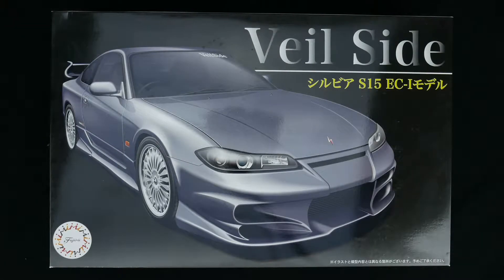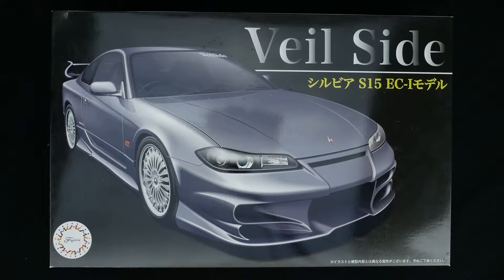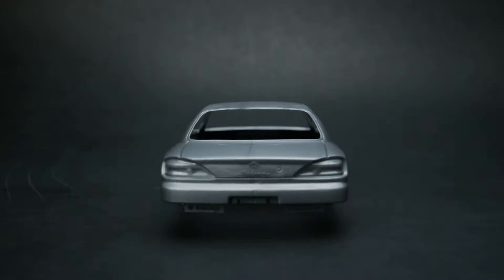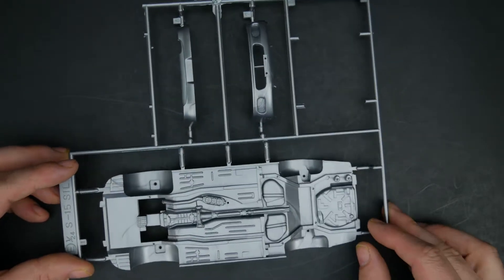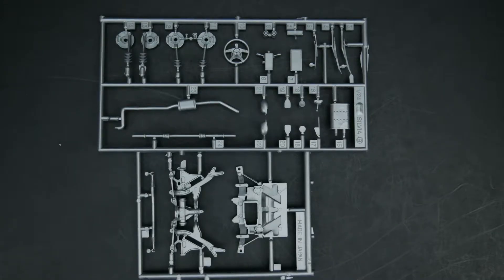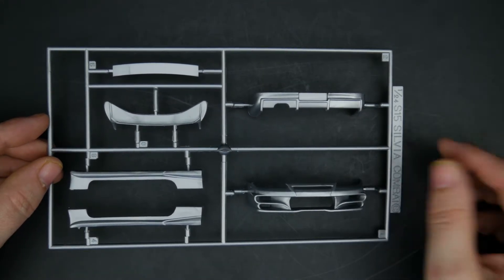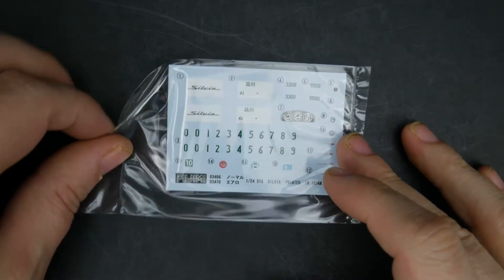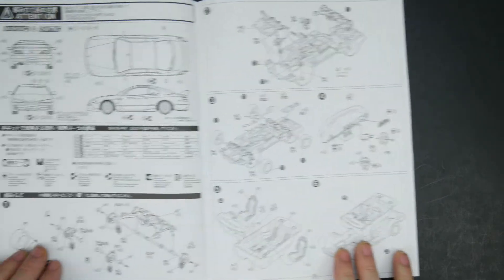Whats In The Box, Veil Side S15